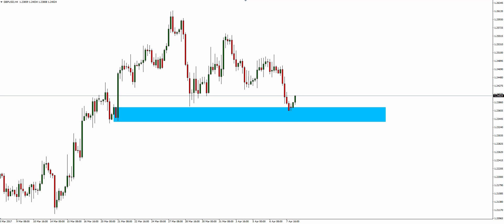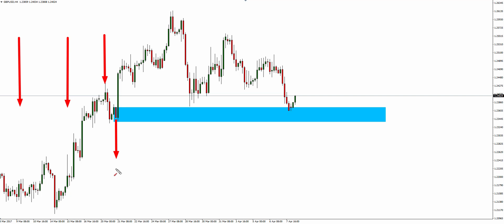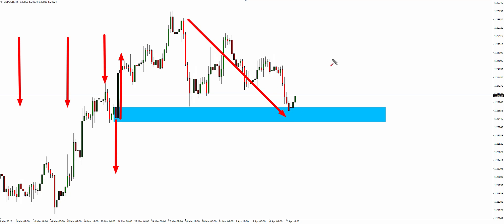Forex Trading - Trapped Traders® Daily Analysis -Buying GBP/USD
And the trap we’re going to look at today is a bit of a trap break pullback. Off to the left here we’ve got an area where price had bounced off it several times. And sorry, it’s just off shot, but this area here bounces off the level as it had done off the left, and you get a pullback and an appearance that it’s going to sell off. But as you can see, no sooner does it do that, very strong move away from that area, so essentially catching traders in there.

There’s definitely a demand level in there. So, price is coming back into this area. This looks like a pretty good place to get long. Be a little bit careful fundamentally. This isn’t the greatest pair in the world, but make sure the dollar index is selling off when you look to take your entry, but this looks like a fairly decent little trade.